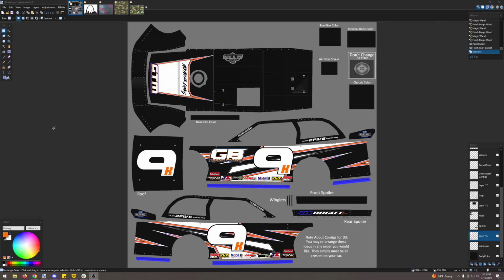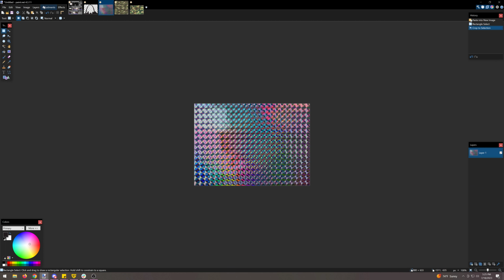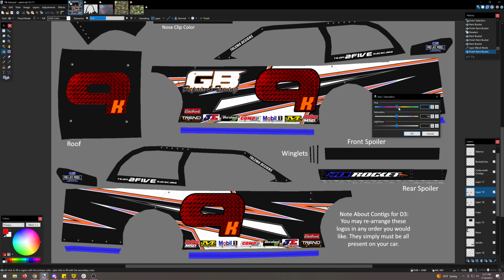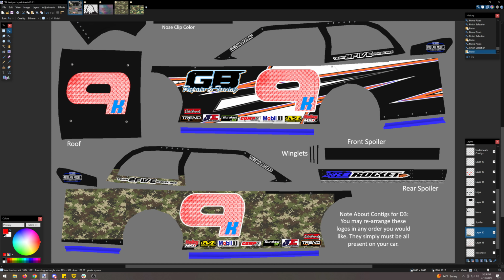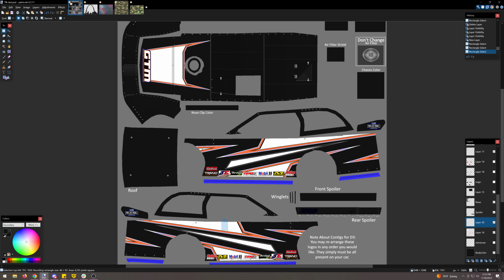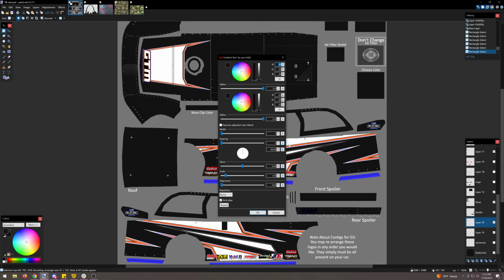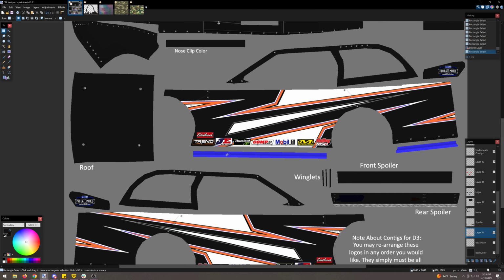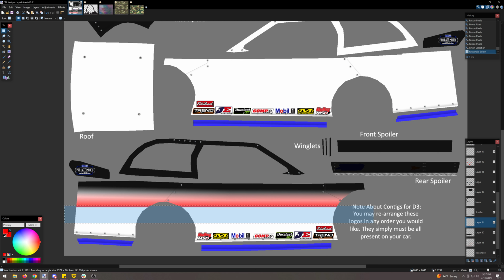Scheme Tutorial | Ex1: Gradients / Textures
Adding a gradient or a texture will help elevate the car's design by adding some more complexity, whether to a logo, number, or the design itself.